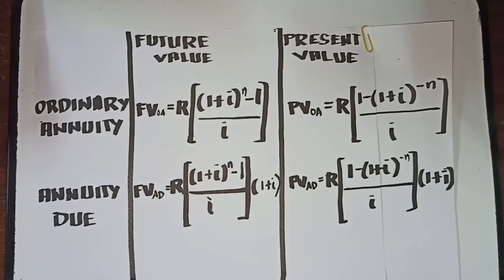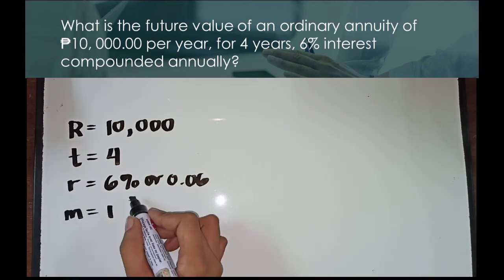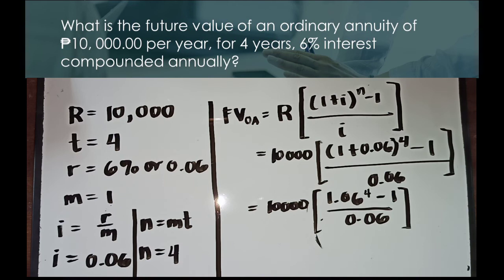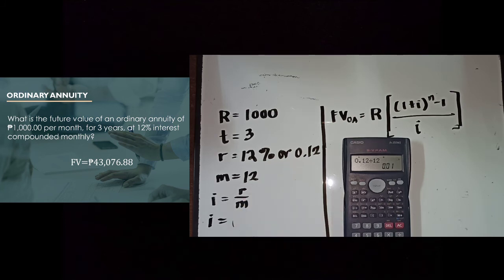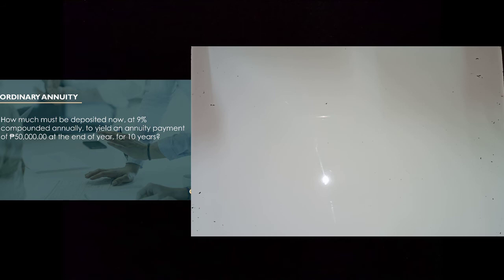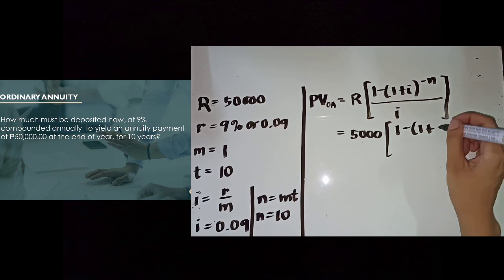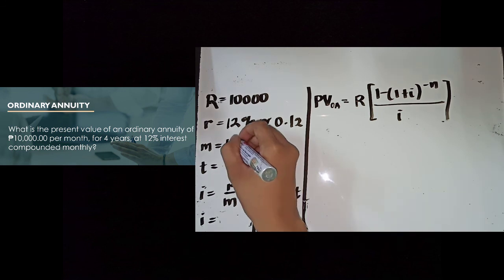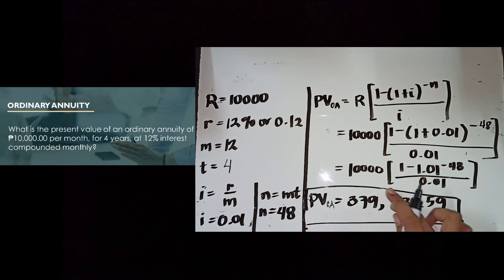FUTURE AND PRESENT VALUE OF ORDINARY ANNUITY